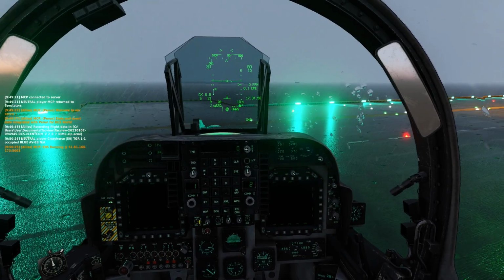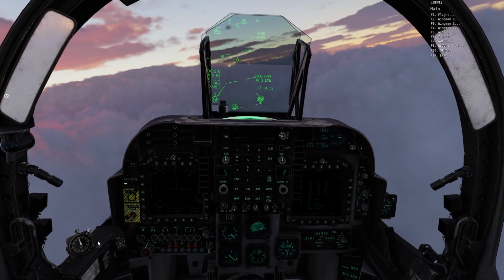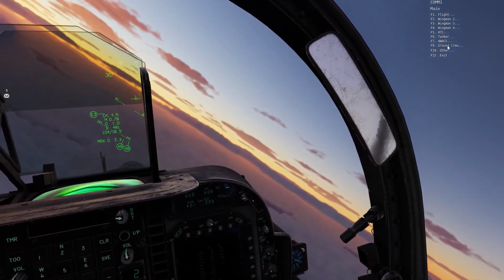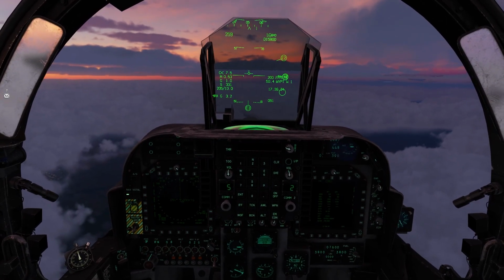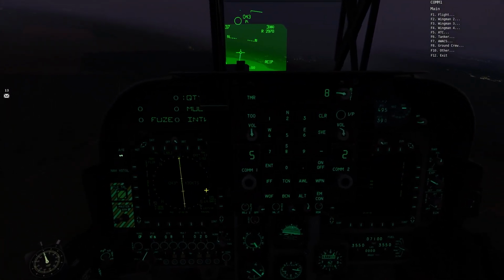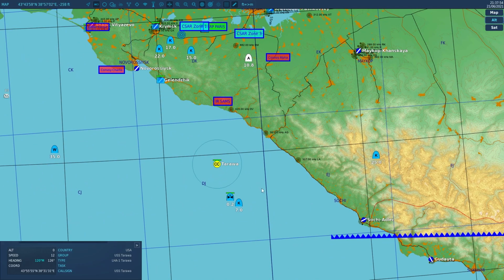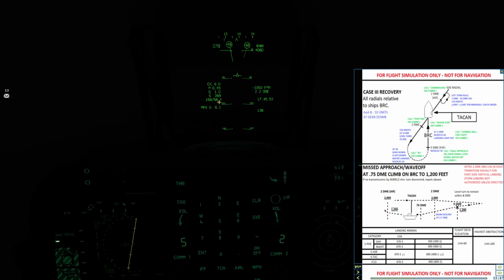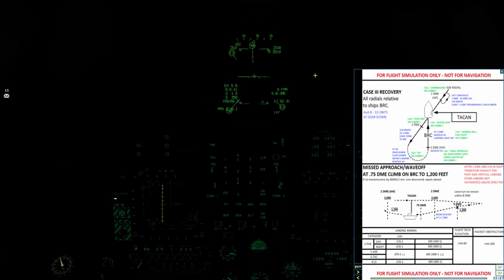Night Case 3 Bombing Run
Night Case 3 Bombing run in Instrument Conditions